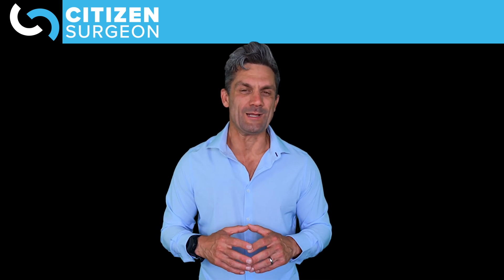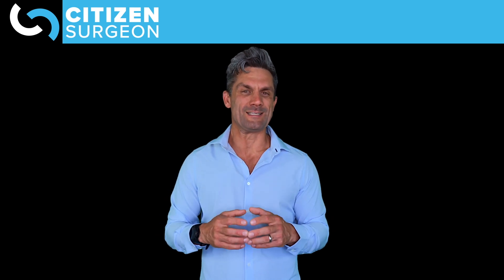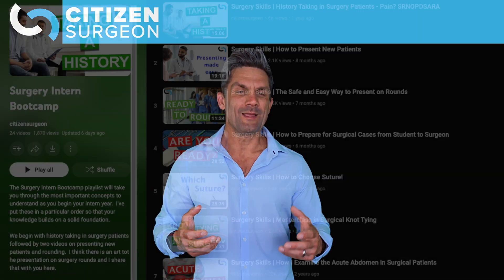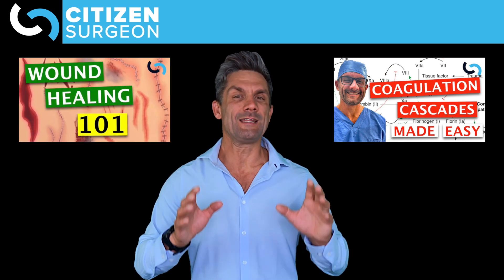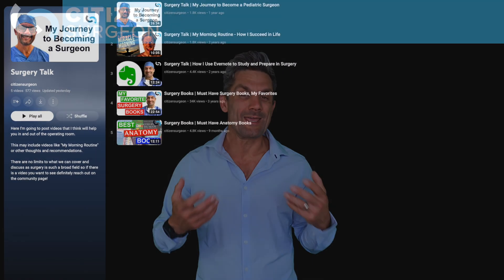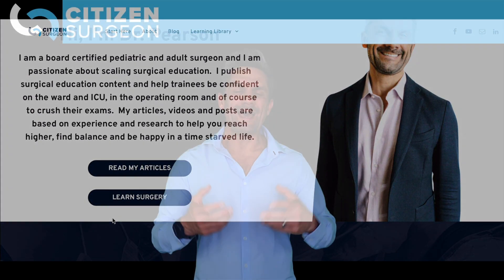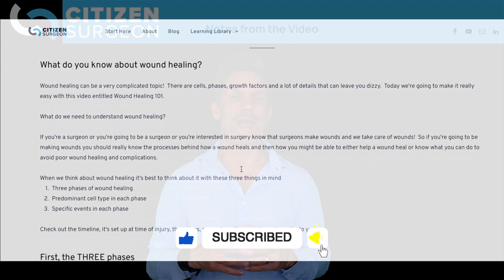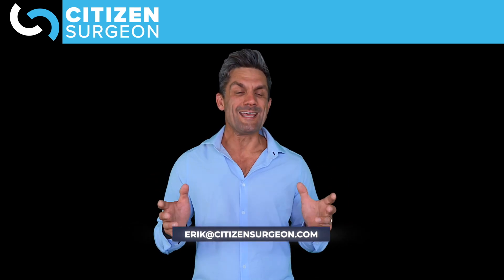Scaling Surgical Education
Welcome to CITIZENSURGEON!

If you're overwhelmed with all of the study resources or don't know where to go we're here to be your guide.

This video is a tour through CITIZENSURGEON and I'm confident you're going to find some incredible value here!

If you want to start with something fantastic definitely check out the Surgery intern Bootcamp where I have a range of videos to help you on your educational journey to become a surgeon.

If you're looking for some talks on my personal journey to surgery, how you can study, my morning routines as a surgeon you can find those out in the Surgical Talk video series.

If you want to check out the videos just scroll through and find a video that answers the questions you have in surgery.

where you can find these videos as well as accompanying notes and resources that are super valuable.